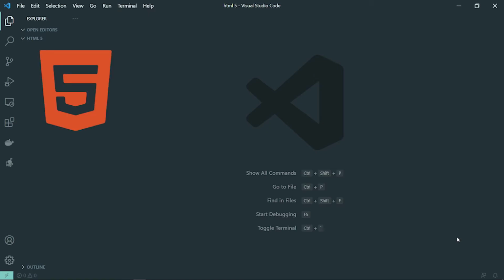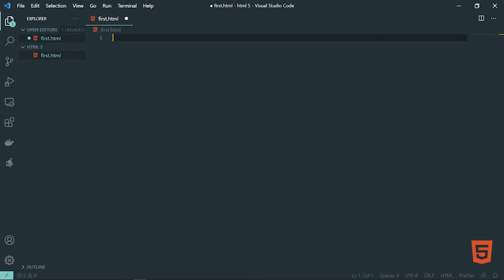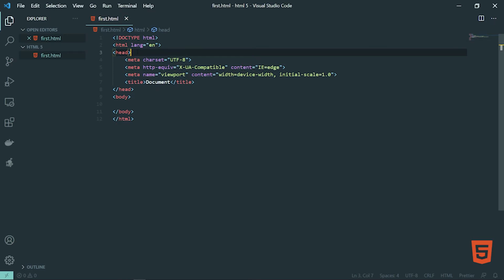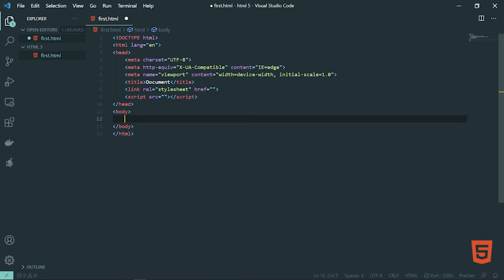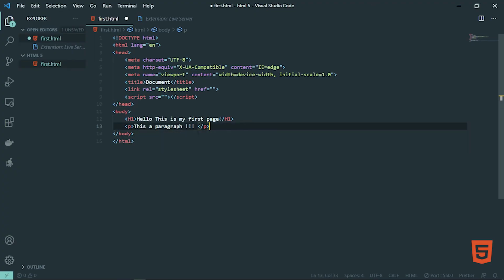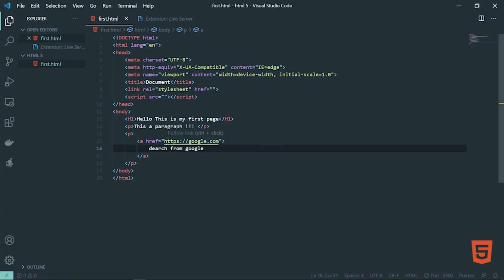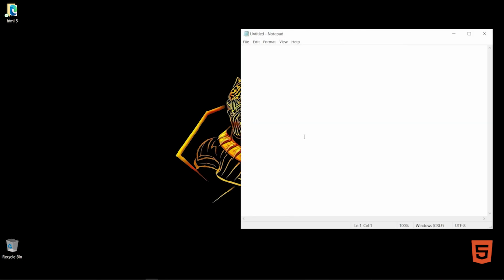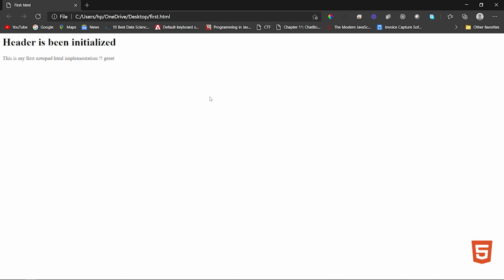Learn HTML Basics 1 | beginner's | WEB Development | HTML Structure | DOM | HTML TUTORIAL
In this video, we will learn basics of HTML structure for beginner's and How a html page is rendered over a website using DOM ?

Part 1 - all important tags are introduced and explained in depth which are important tags in HTML BASICS .
In other video we will learn more in depth tags for understanding HTML from basics to Advance for advance web development and software development.

I will take you from scratch to advance level in web and software development.